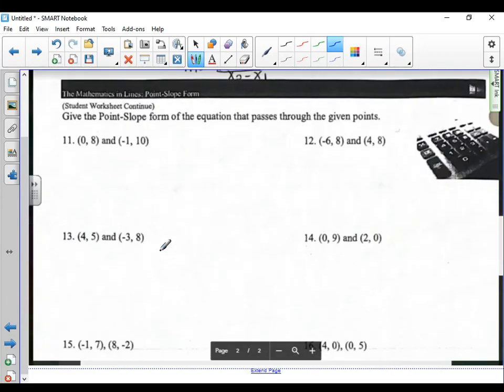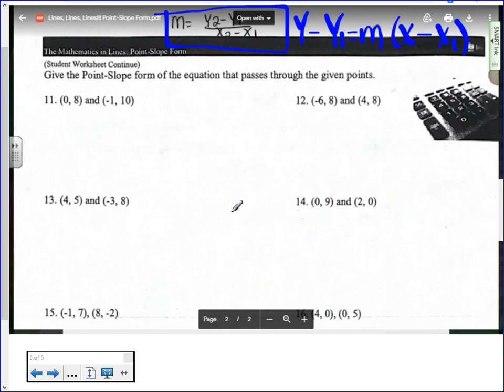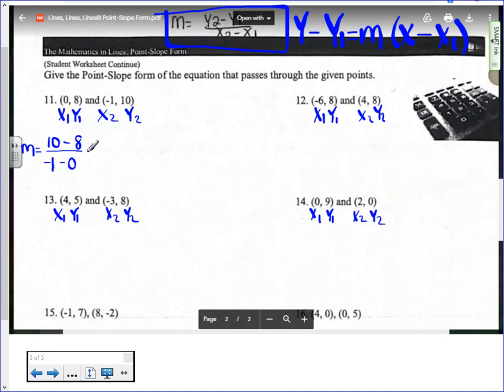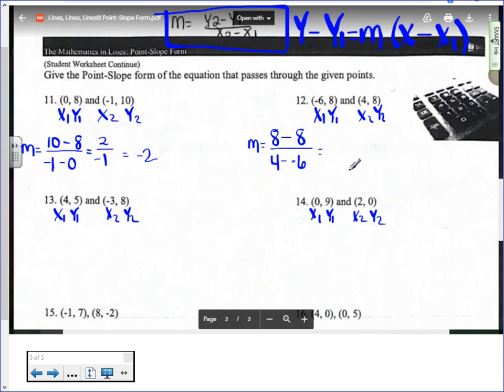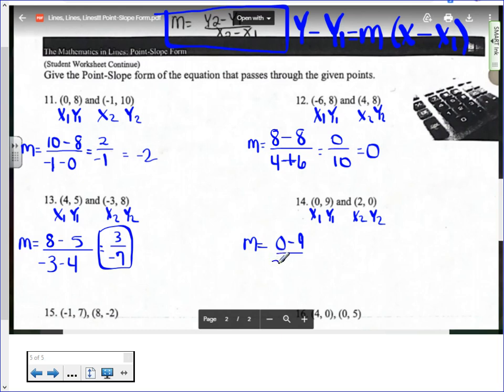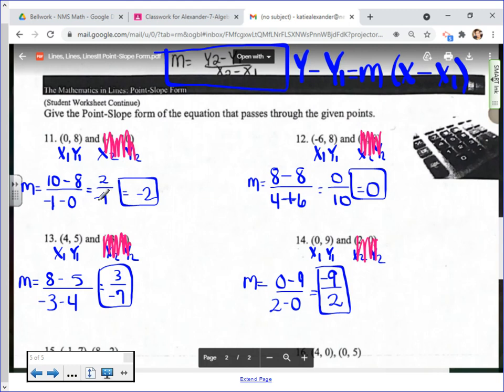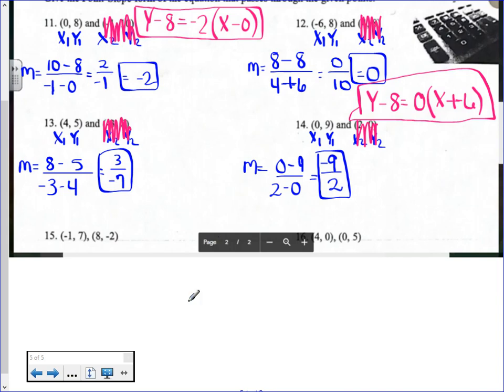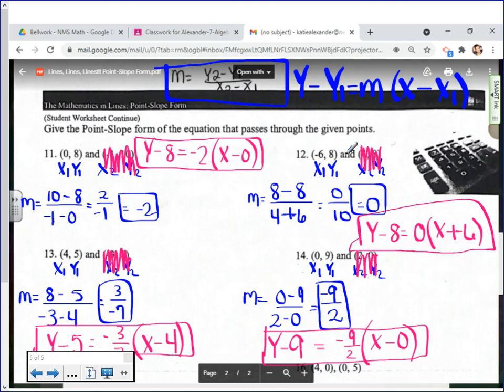Point Slope Form Back Page